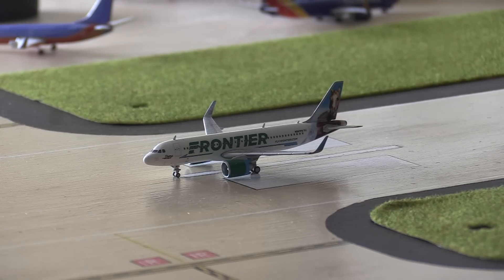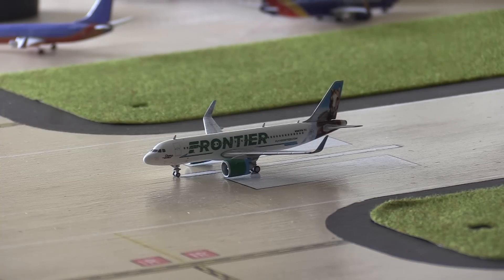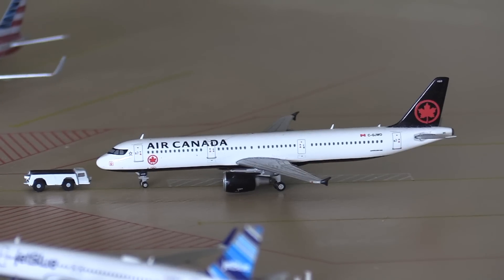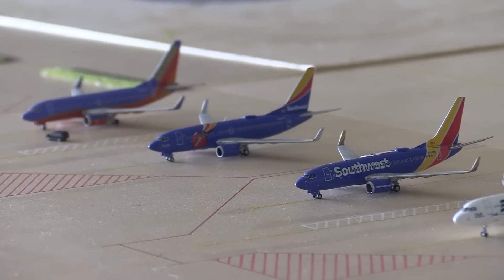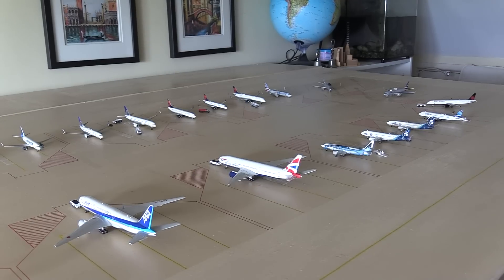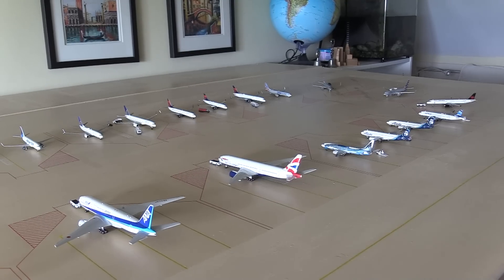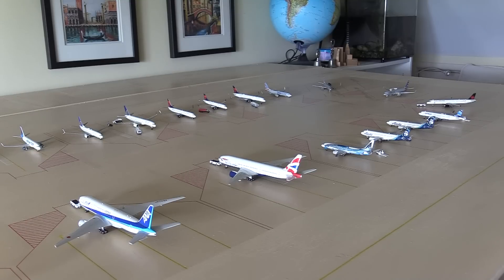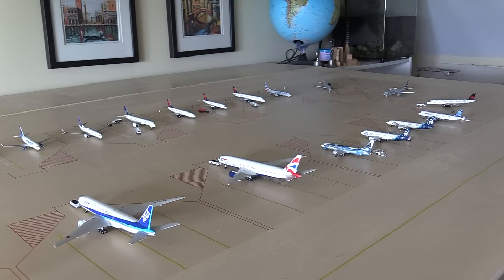Gemini Jets Airport Update San Jose International Airport SJC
Norman Y. Mineta San Jose International Airport, commonly known simply as San Jose International Airport, is a city-owned public airport in San Jose, California, United States. It is named after San Jose native Norman Mineta, former United States Secretary of Transportation and United States Secretary of Commerce, who also served as Mayor of San Jose and as a San Jose City Councilman.

~EQUIPTMENT~

- Canon 80D
- GOPRO Hero5